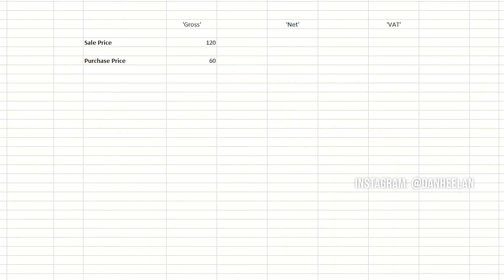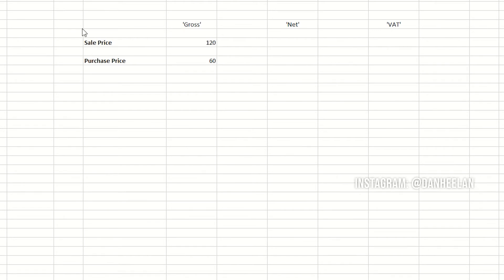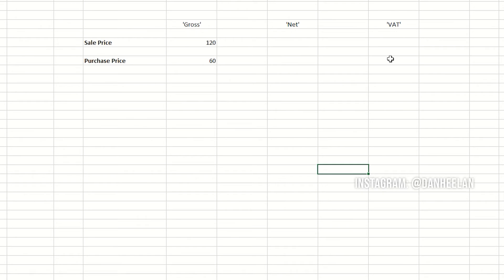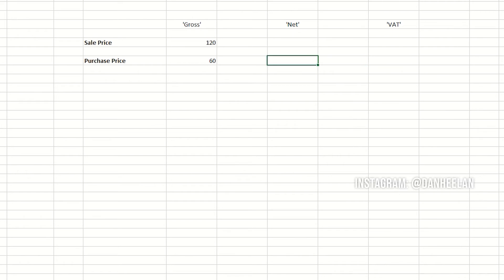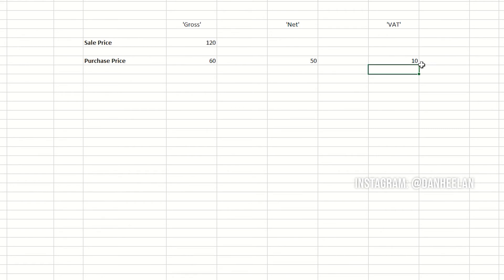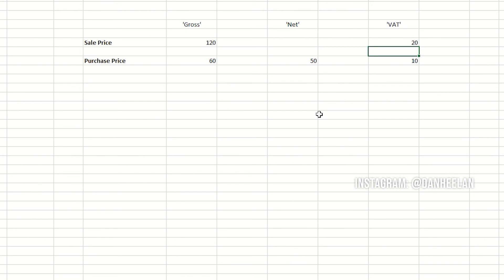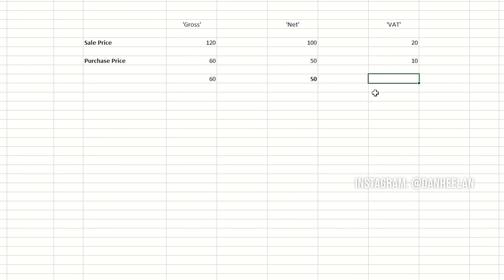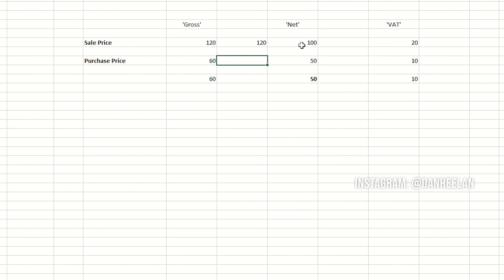FINDING THE VAT AMOUNT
Need to find out how much VAT is in a price? VAT registered and wondering how to work VAT backwards? Watch on.

Topics including:

How to work out VAT
How to work out the VAT amount
How to work out the VAT on a price
How to find the amount of VAT in a price
How to work out 20% VAT
Calculating VAT
Exclusive and inclusive of VAT
How to calculate VAT

. and more!

If you have further questions - please get in touch below.